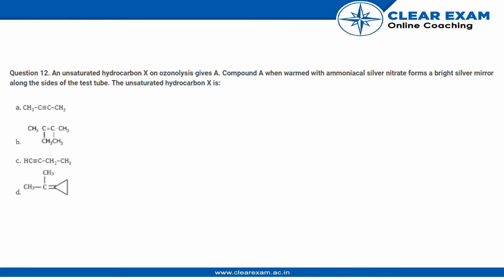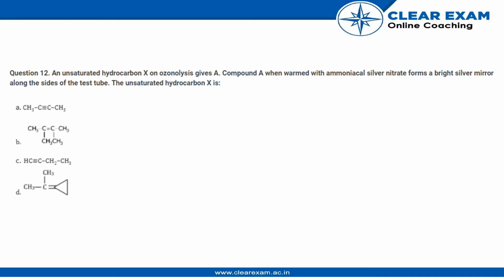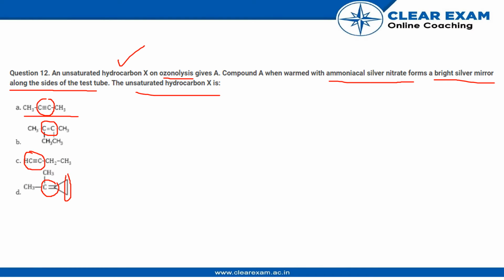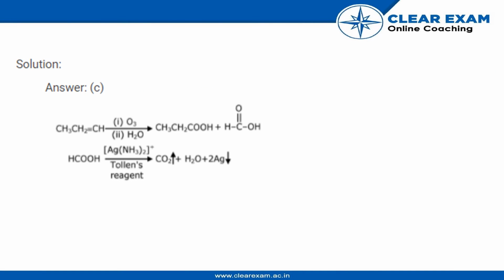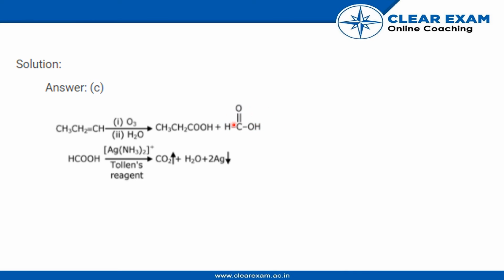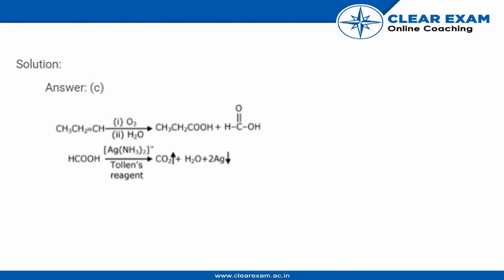JEE MAINS Previous Year Paper 2021 | 16th March Shift 2 | CHEMISTRY | ClearExam | Sec A Question 12